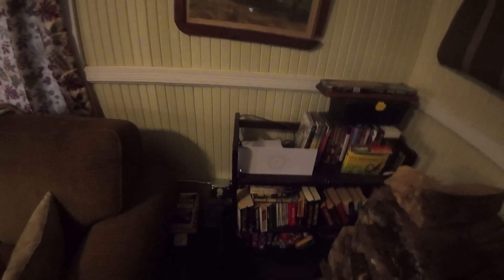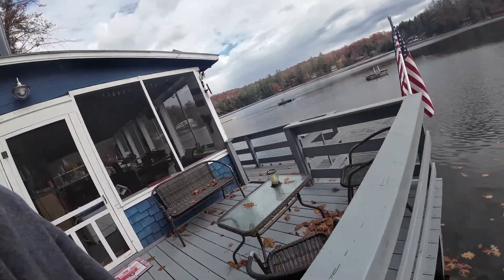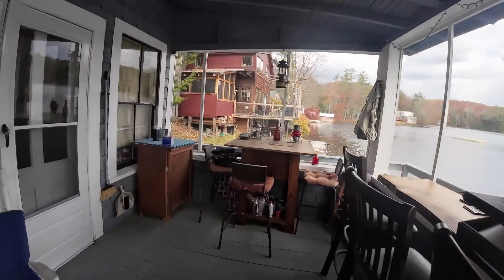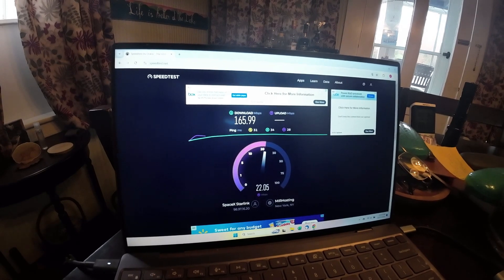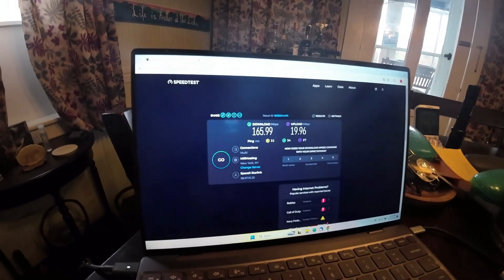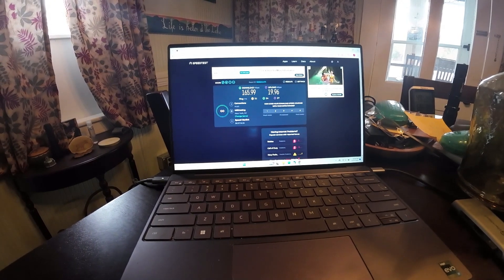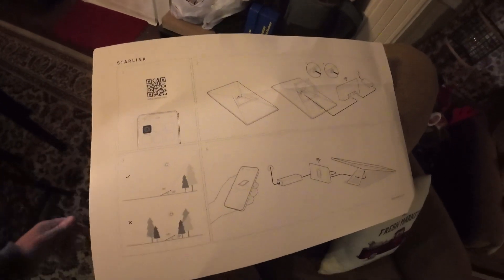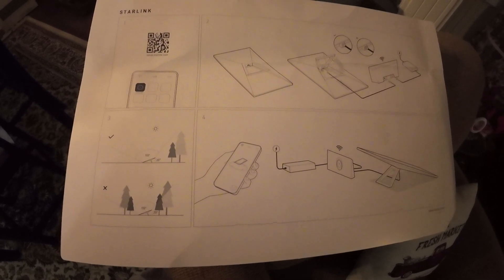Starlink Internet at the lake! It is a game changer!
Installed Starlink internet at the lake and what a difference this makes!!

Also to promote honesty and fairness please assume that any link you see in this content is an affiliated link that we may make a small amount of money on if you purchase something.  We greatly appreciate any support with helping fund our videos or website.  Thank you!!!